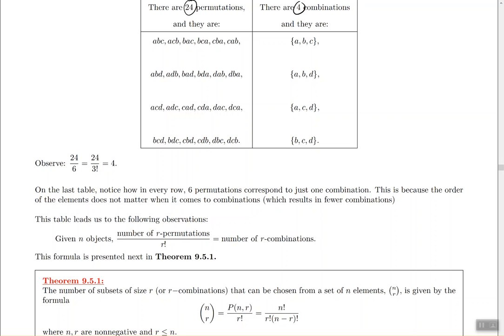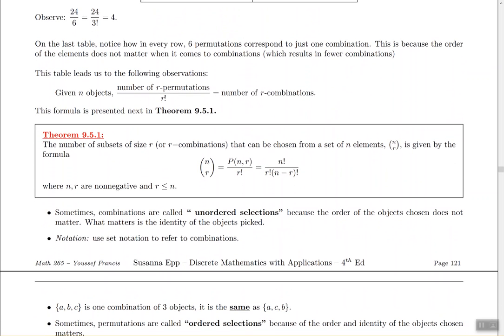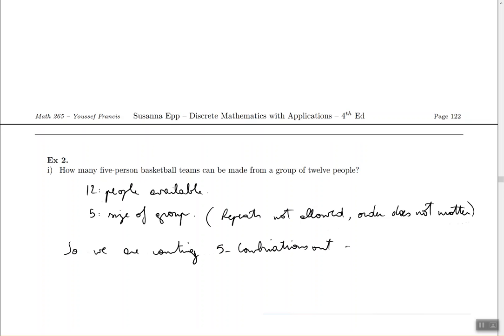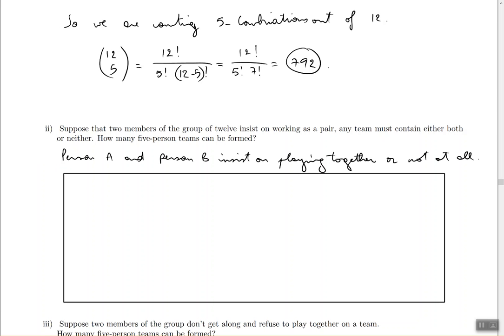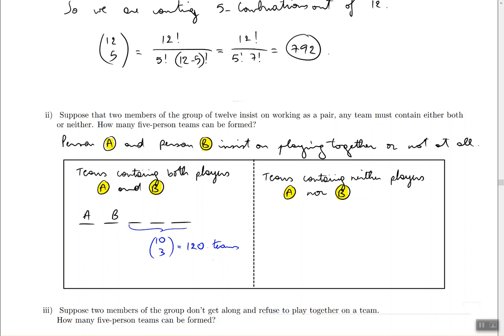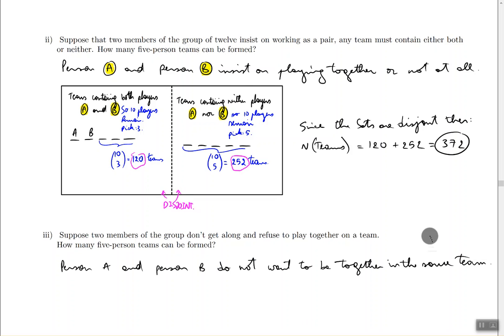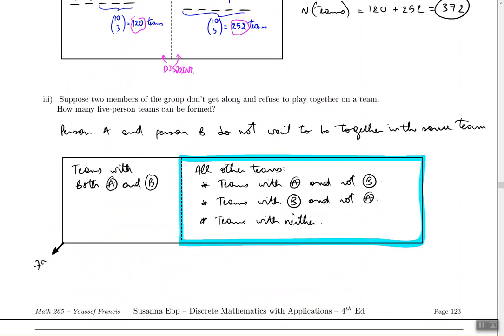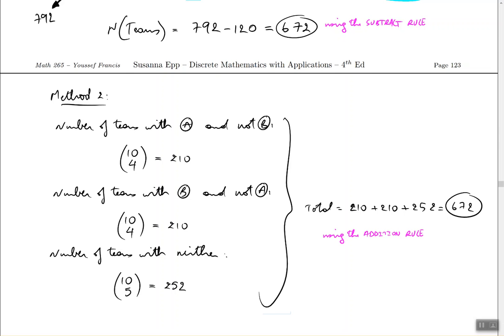Math 265 section 9.5 ex 2